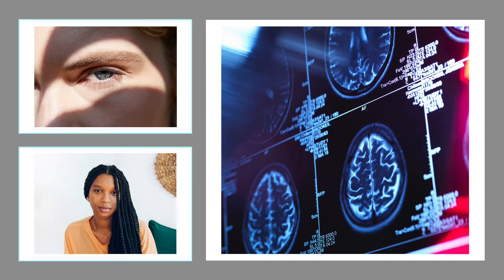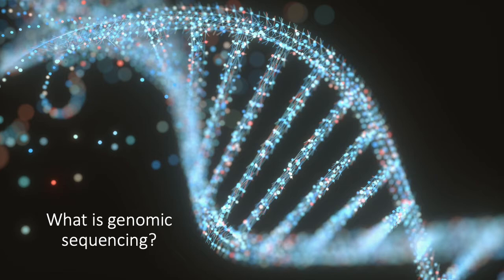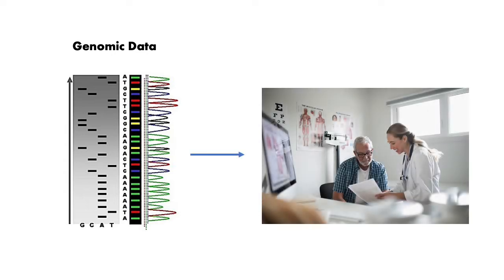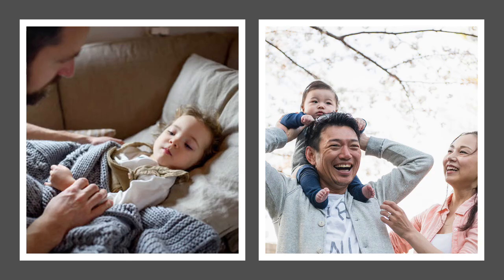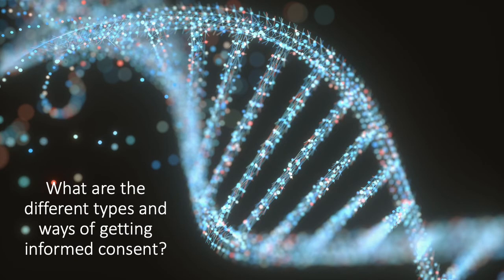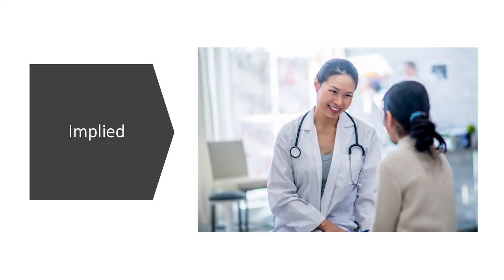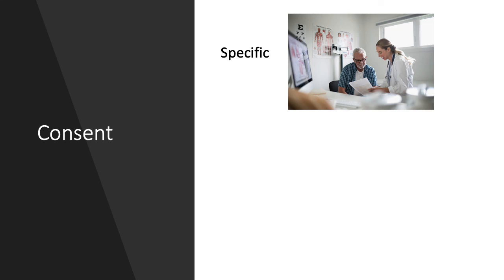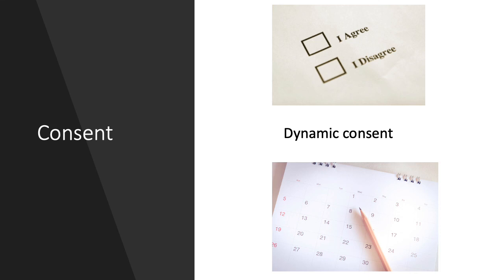Sharing and storing children's genomic data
This is a short, introductory video about the benefits and challenges of storing and sharing data from children who have genomic sequencing to find the cause of their genetic condition.